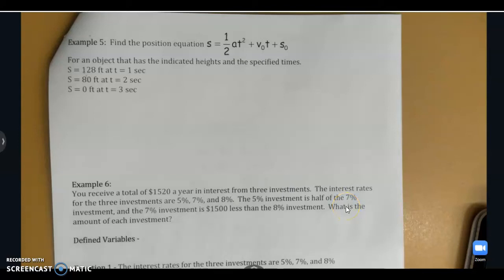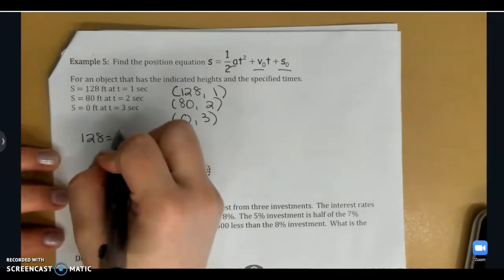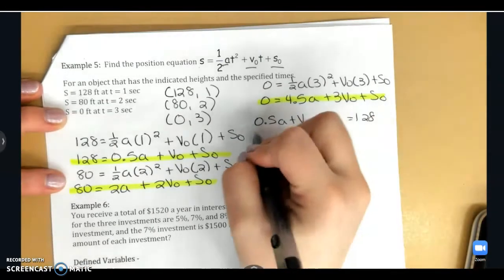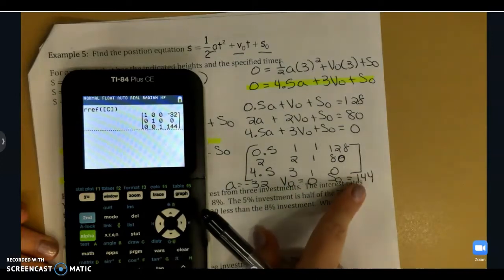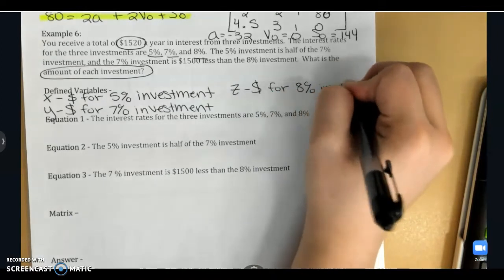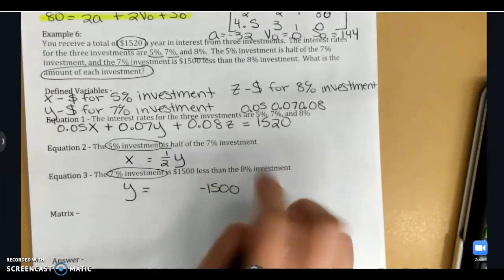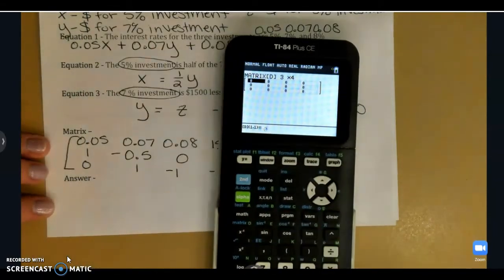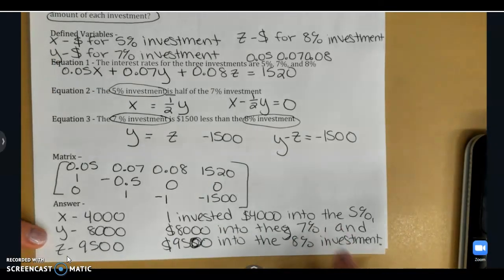Matrices and Linear Systems Part 2